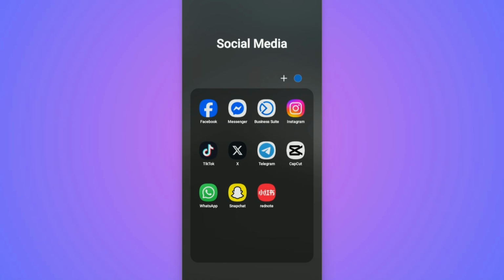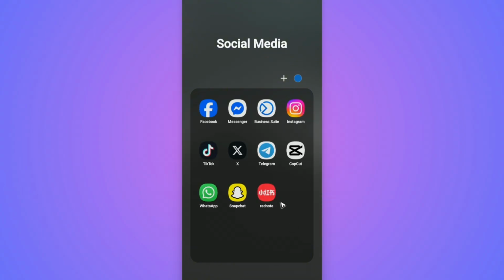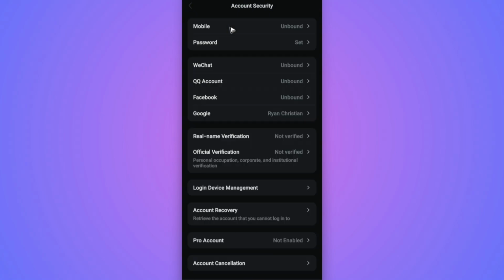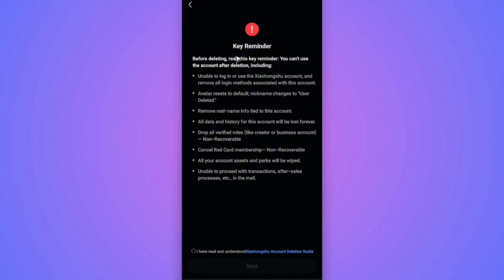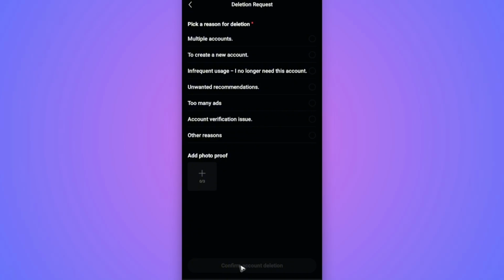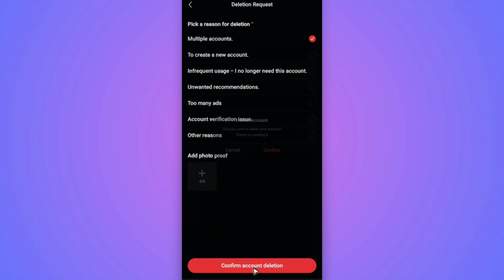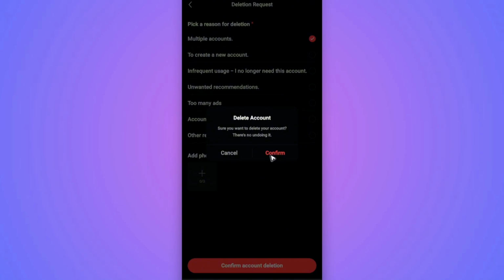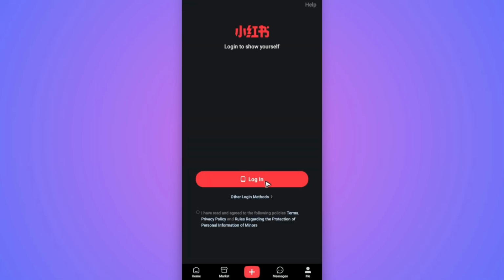How To Delete RedNote Account - Beginner Tutorial 2026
In this video, I will show you how to delete your RedNote account step by step. Whether you no longer use the app, want to secure your personal data, or simply wish to start fresh with a new account, this tutorial covers everything. I’ll guide you through accessing the account settings, locating the delete option, and confirming the deletion process. By the end of this video, you’ll know exactly how to permanently remove your RedNote account from your device.

Chapters:
00:00 Introduction
00:10 How To Delete RedNote Account